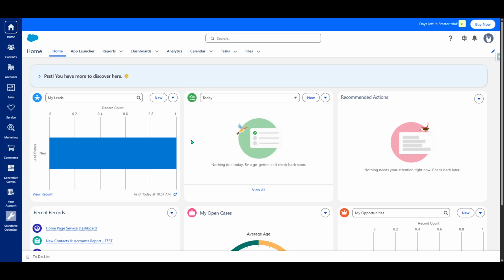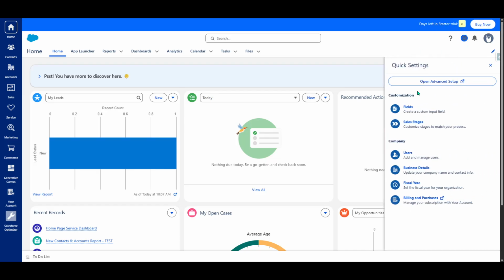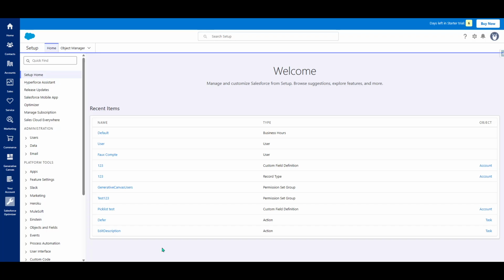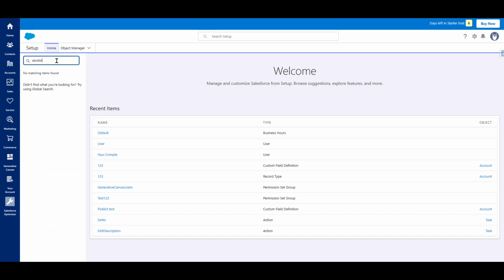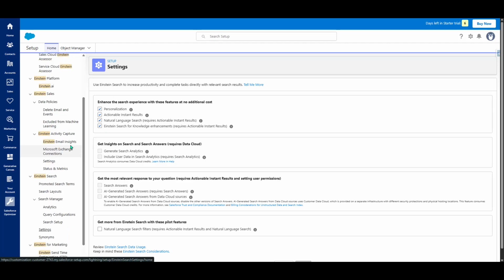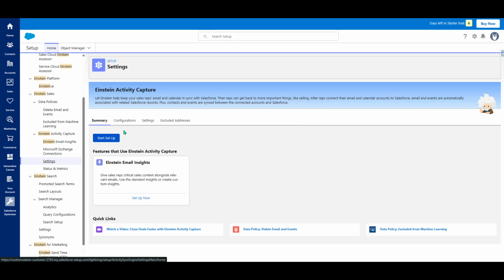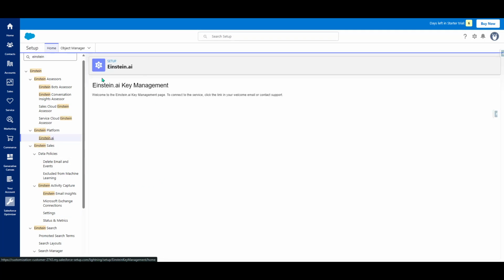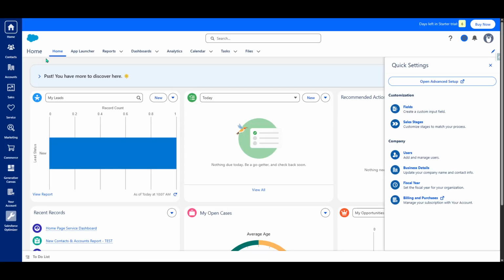How to Access Einstein Settings in Salesforce (2025 Step-by-Step Beginner Tutorial)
Learn how to access Einstein Settings in Salesforce to enable and manage AI-powered features! In this 2025 step-by-step beginner tutorial, I’ll show you where to find Einstein Settings in Setup, how to enable Einstein features, understand permissions and licenses, and troubleshoot common access issues. Perfect for beginners and Salesforce admins exploring Einstein AI capabilities.

how to access einstein settings in salesforce, salesforce einstein settings tutorial 2025, enable einstein features salesforce step by step, salesforce lightning einstein for beginners, salesforce einstein permissions explained, find einstein in setup salesforce, beginner salesforce admin tutorial, crm ai features salesforce, salesforce einstein configuration, salesforce ai setup guide